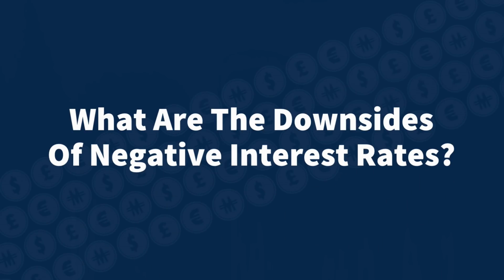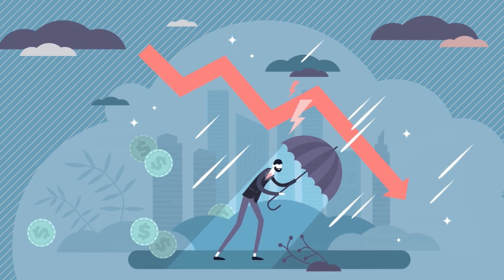Interest Rates Are Going Negative! – What It Means For Your Money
Everyone is talking about the Bank of England turning to negative interest rates - for the first time in history - in an attempt to kick-start the economy. Rates are already at 0.1% - the next cut would take them sub-zero.

But what exactly are negative interest rates and why could rates go negative?

Most importantly how does this impact us as investors and savers? And how does it impact our mortgages and other debts? In this video we have answers to all these questions and more. Let’s check it out...

There you'll find the latest offers such as:
- Free shares worth up to £200 with investment platforms from the likes of Trading 212 and Freetrade.

-£50 to £100 bonuses with P2P Lending Platforms from the likes of Assetz Capital, Funding Circle, RateSetter, Zopa, Lending Works, Growth Street, plus many more.

- Robo-Investing offers from the likes of Nutmeg.

- EQUIPMENT USED TO FILM:

The cameras and equipment we use to produce these videos and the Amazon links to buy them are on the MU website here: